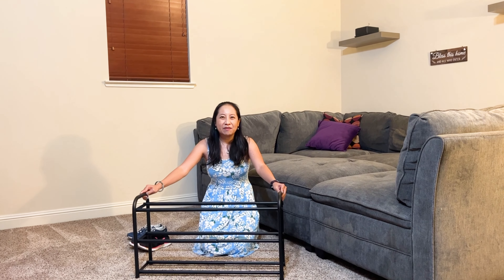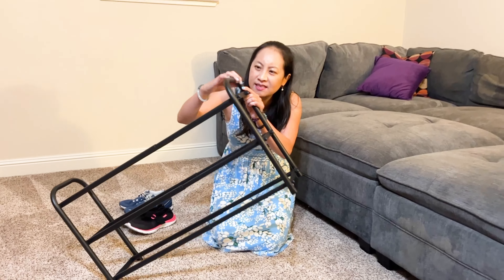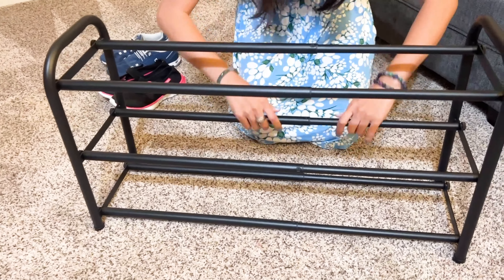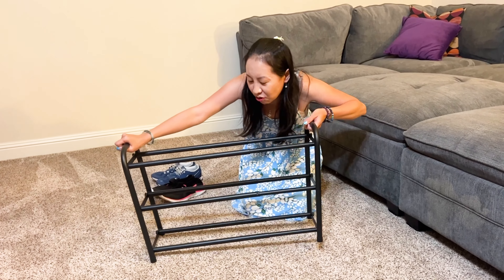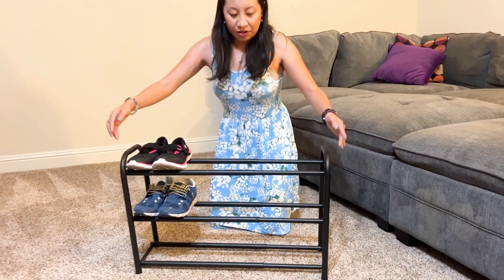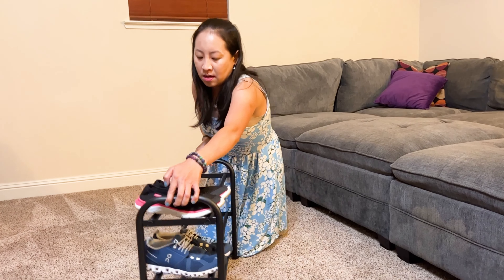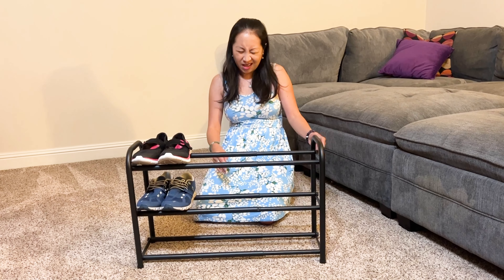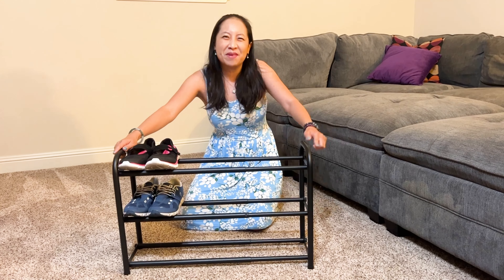Gonfoam 3 Tier Expandable Adjustable Shoe Rack Metal Black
This is my review of the Gonfoam 3 Tier Expandable Adjustable Shoe Rack Metal Black. Check it out on Amazon!